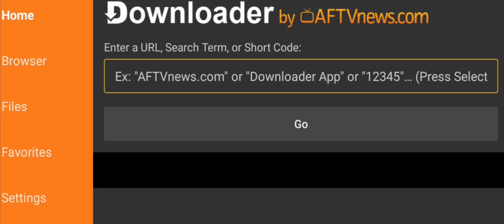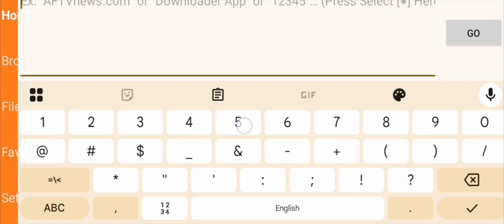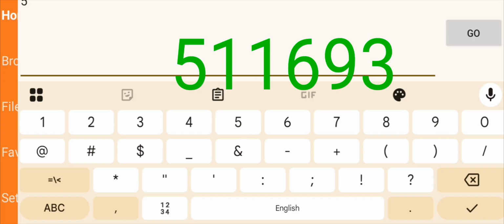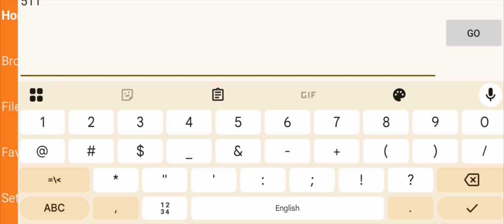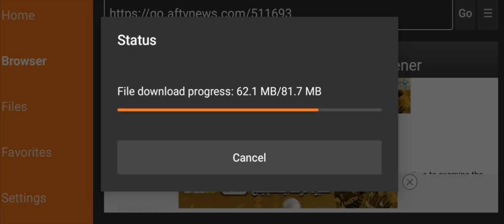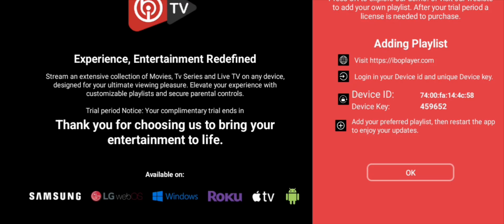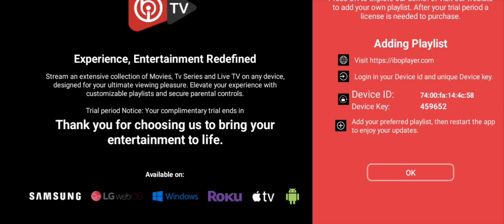How to install ibo player on Android TV, Apple TV 2026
how w to Install IBO Player on Apple TV (Step-by-Step Guide 2026)

In this video, I’ll show you **how to install and setup IBO Player on Apple TV step by step.

IBO Player is a popular IPTV player available on iOS, macOS, and Apple TV that allows users to stream content using their own IPTV playlist or provider credentials.

App Store +1
📺 What you’ll learn in this video:
• How to download IBO Player on Apple TV
• How to install the app from the App Store
• How to activate IBO Player
• How to add IPTV playlist (M3U / Xtream codes)
• Full Apple TV IPTV setup tutorial
This tutorial works for:
✔ Apple TV HD
✔ tvOS devices
If you want a simple IPTV player for Apple TV, this guide will help you install and start streaming quickly.